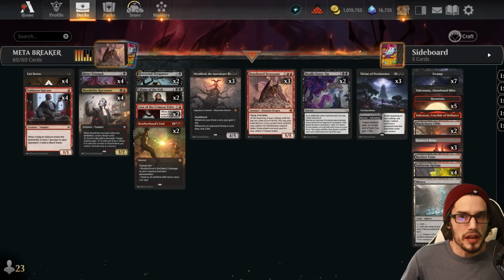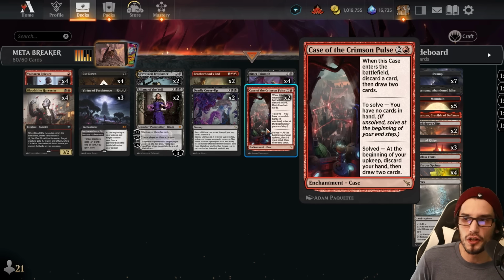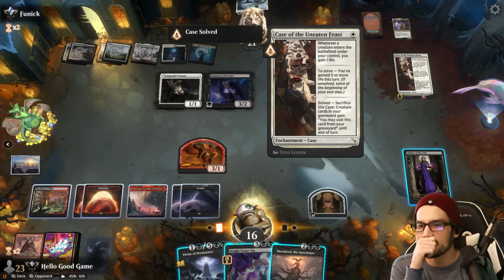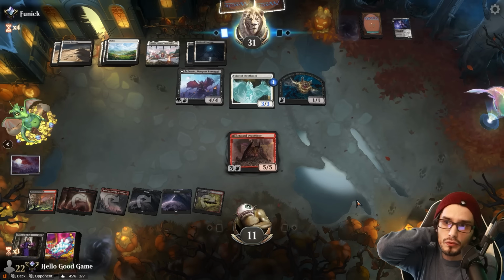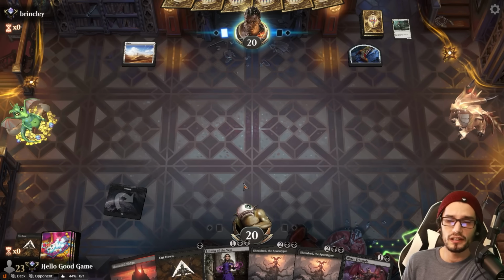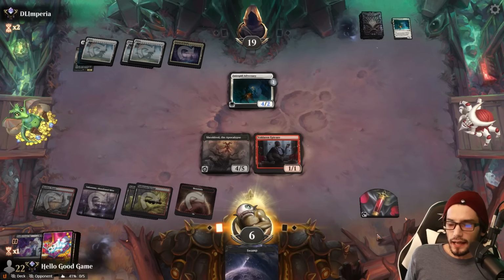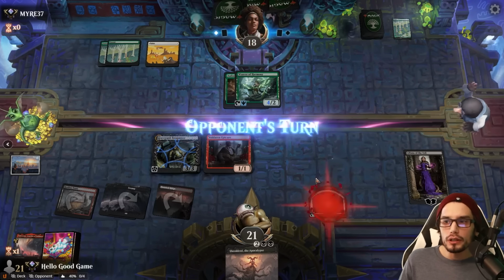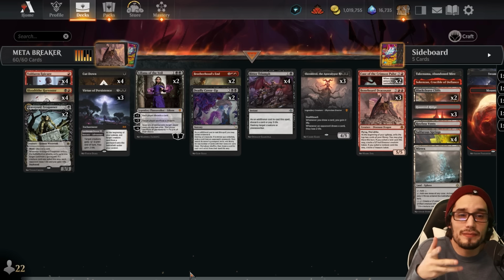🖤🔥 Case of the Crimson Pulse Might Actually Be The Best Card This Set!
Dive into the heart of MTG Arena with our ultimate guide to mastering the Red/Black Midrange deck, featuring the game-changing "Case of the Crimson Pulse" card! 🔥🖤 Learn strategies to outmaneuver opponents, optimize your deck, and understand key matchups. Whether you're a seasoned player or new to the arena, this guide provides everything you need to elevate your gameplay and dominate the battlefield. Join us as we explore the synergy, tactics, and secrets behind the potent Red/Black Midrange deck. Ready to reign supreme? Let's unleash the power of "Case of the Crimson Pulse" together!

Chapters
00:00:00 - Intro
00:01:32 - Deck Tech
00:10:38 - Gameplay
00:50:48 - Outro

3 Bonehoard Dracosaur (LCI) 134
7 Swamp (UNF) 242
3 Sheoldred, the Apocalypse (DMU) 107
5 Mountain (UNF) 243
3 Virtue of Persistence (WOE) 115
2 Liliana of the Veil (DMU) 97
2 Graveyard Trespasser (MID) 104
1 Takenuma, Abandoned Mire (NEO) 278
4 Bitter Triumph (LCI) 91
4 Voldaren Epicure (VOW) 182
4 Cut Down (DMU) 89
4 Sulfurous Springs (DMU) 256
2 Brotherhood's End (BRO) 128
1 Restless Vents (LCI) 284
3 Haunted Ridge (MID) 263
2 Blackcleave Cliffs (ONE) 248
1 Sokenzan, Crucible of Defiance (NEO) 276
4 Bloodtithe Harvester (VOW) 232
1 Mirrex (ONE) 254
2 Deadly Cover-Up (MKM) 83
2 Case of the Crimson Pulse (MKM) 114

Sideboard
1 Illicit Masquerade (MKM) 88
1 Gix's Command (BRO) 97
1 Connecting the Dots (MKM) 118
1 Case of the Stashed Skeleton (MKM) 80
1 Rankle's Prank (WOE) 102